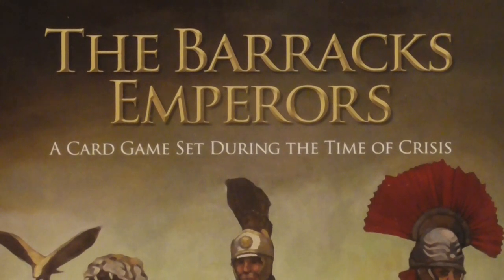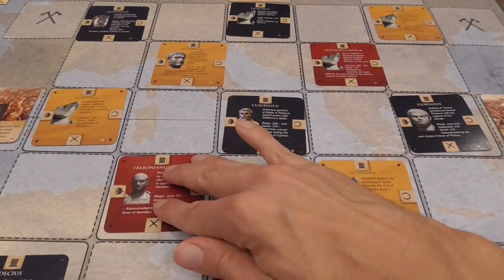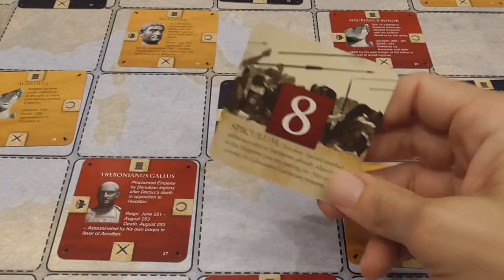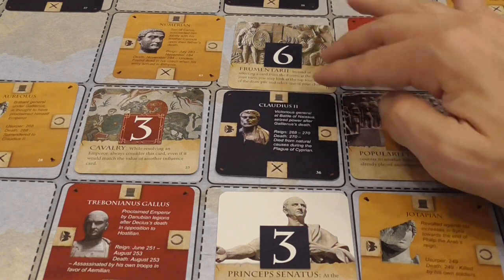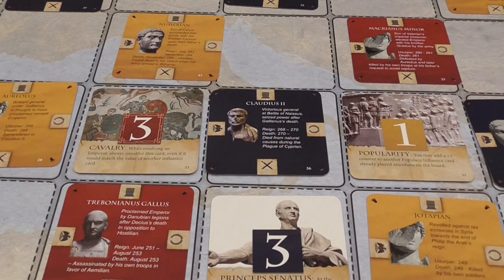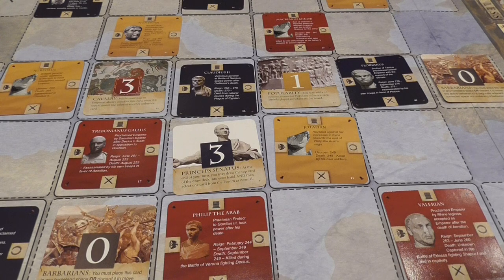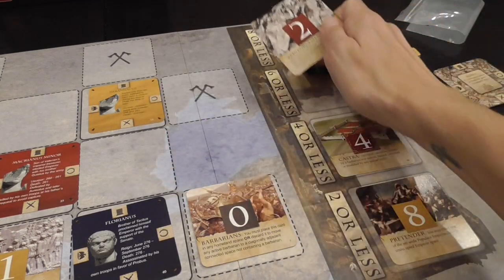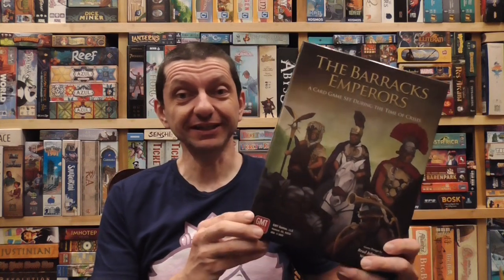The Barracks Emperors Review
00:00 - Overview
10:40 - Conclusions